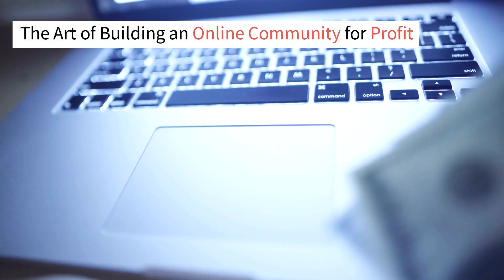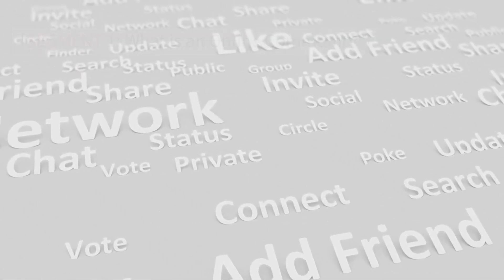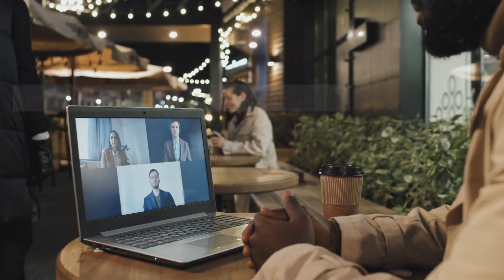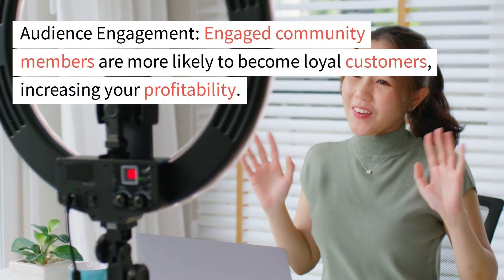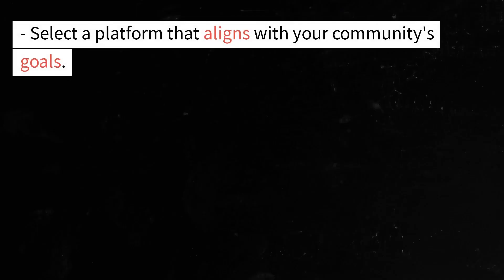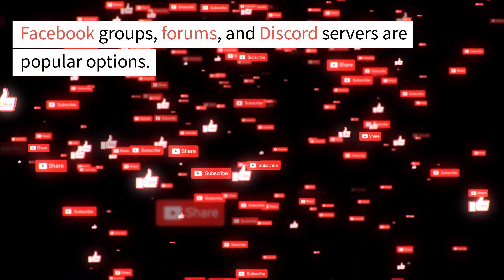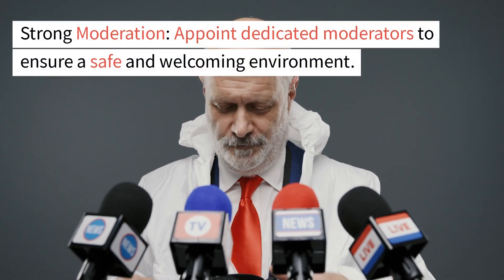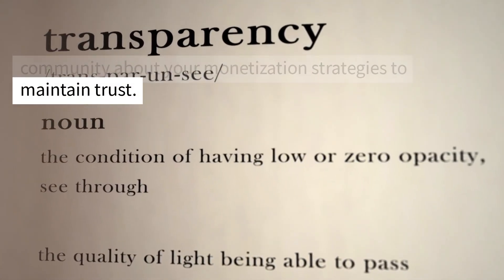The Art of Building an Online Community for Profit | Make Money Online 2023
In this video, we delve into "The Art of Building an Online Community for Profit." Whether you're an entrepreneur, content creator, or simply curious about harnessing the power of online communities, this is a must-watch.

In this comprehensive guide, we explore the benefits of online communities, provide actionable steps to build and nurture them, and share a captivating case study of a successful profit-generating community. Don't miss out on the insights and strategies that can transform your online presence.

🔗 Timestamps:
0:00 - Introduction
1:22 - What is an Online Community?
3:10 - Benefits of Online Communities
5:42 - Steps to Build a Profitable Online Community
9:15 - Case Study: [Insert Successful Community Name]
12:30 - Challenges and Solutions
15:05 - Conclusion & Call to Action

🚀 Whether you're a seasoned pro or just starting, join us on this journey to mastering the art of online communities.